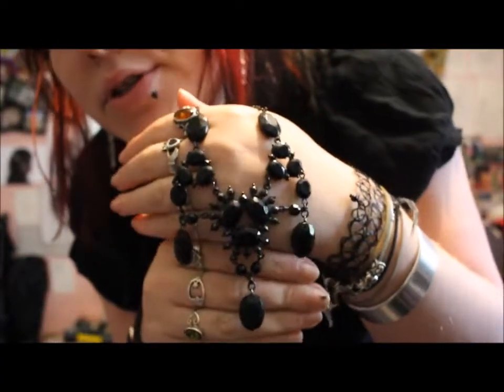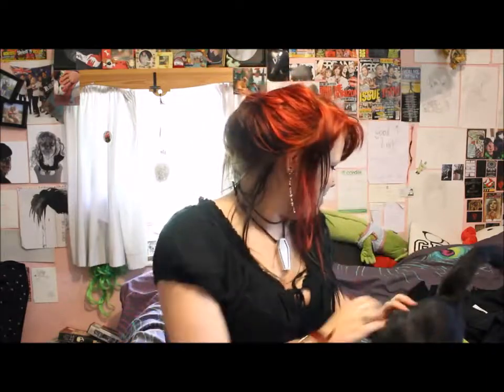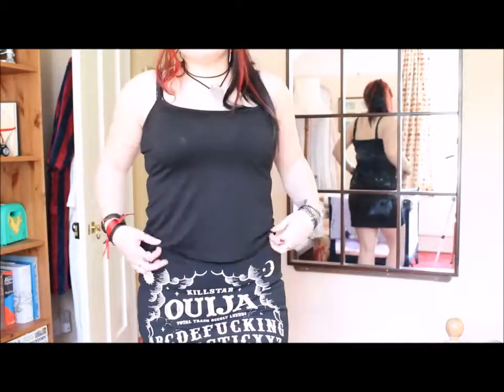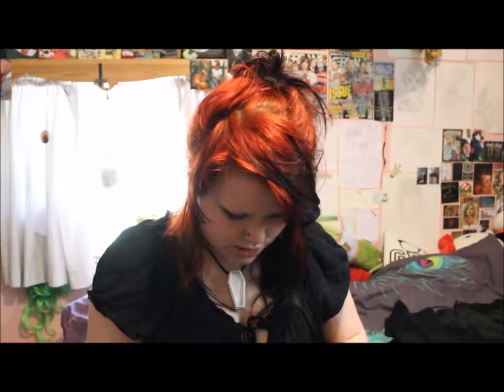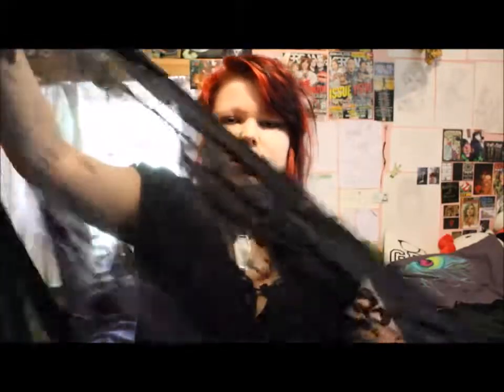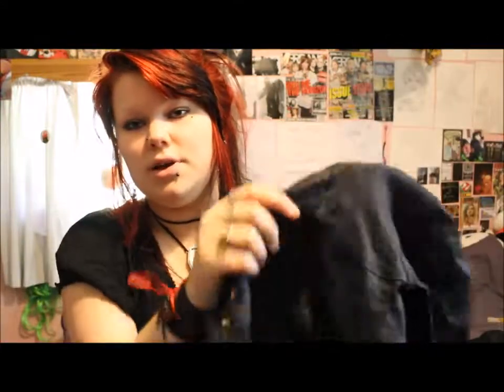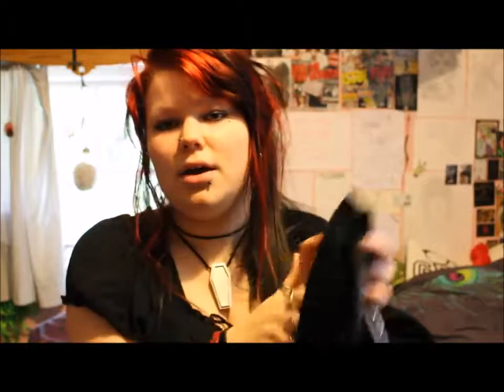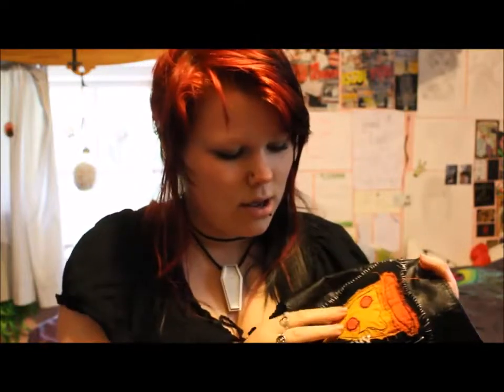Gothic/Alternative Collective Thrift Haul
This collective haul features items which I have brought int thrift stores and charity shops. The Haunted Bat will offer insight as to items you may find attractive,